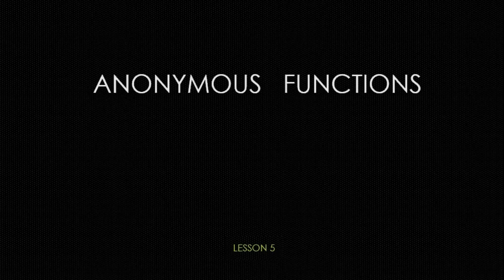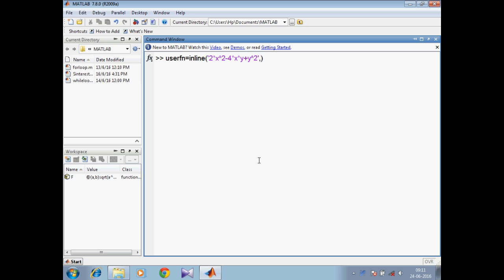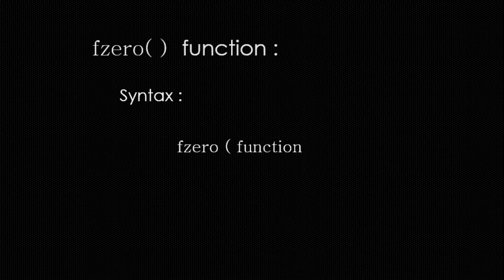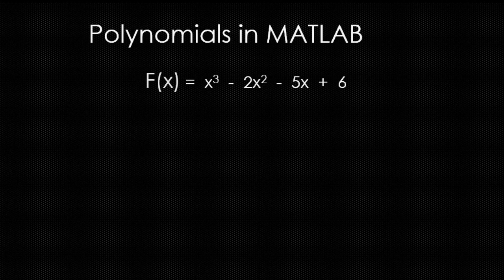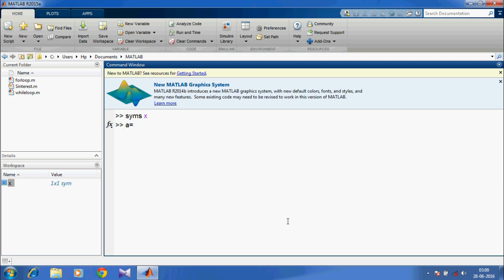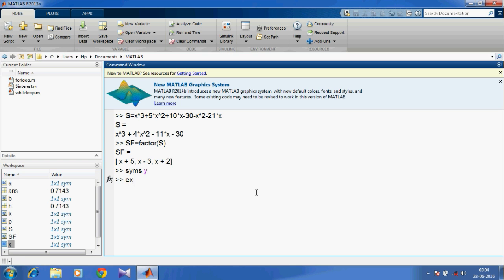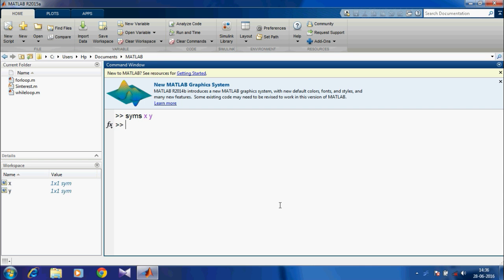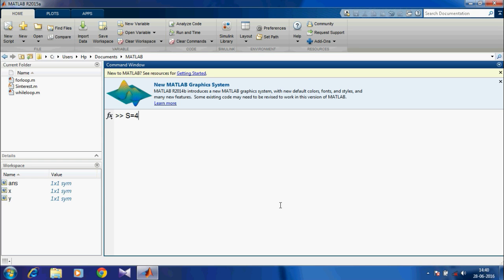Online Certification Course on MATLAB - Lesson 5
Anonymous Functions, Inline Functions, solving Equations, defining Symbols and expressions, Differentiation and Integration

Video 5 of Engineerise Course on MATLAB created for students of NIT Durgapur, India.
Made public for general usage.